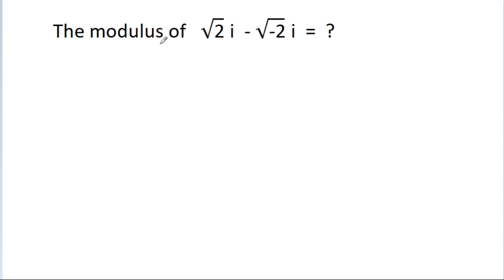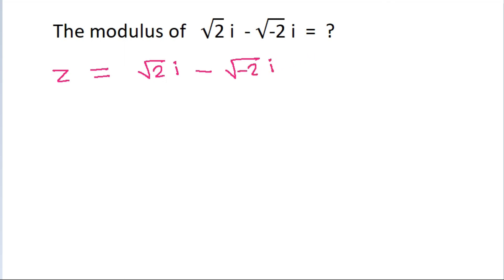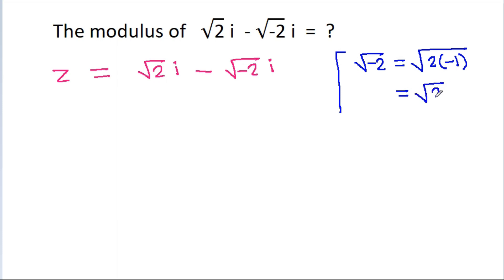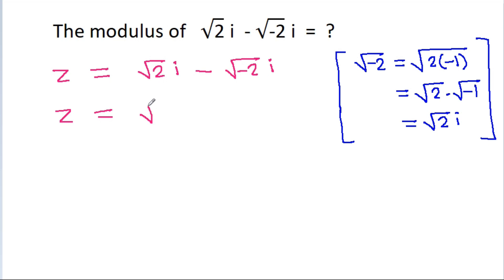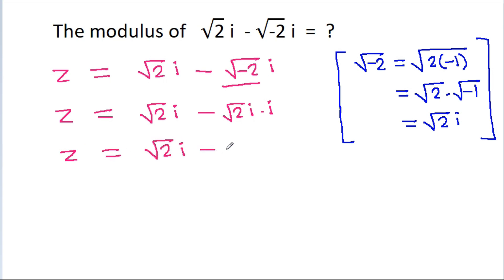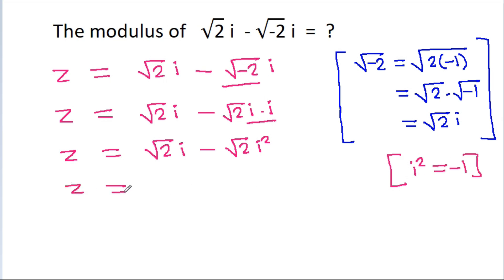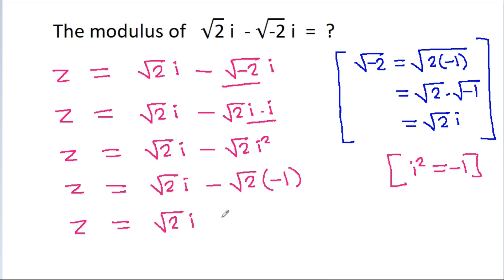A Nice Algebra Question | Modulus of √2 i - √-2 i = ? | Complex Numbers